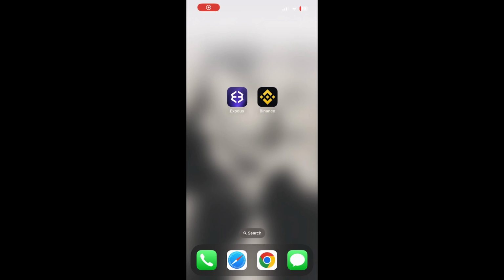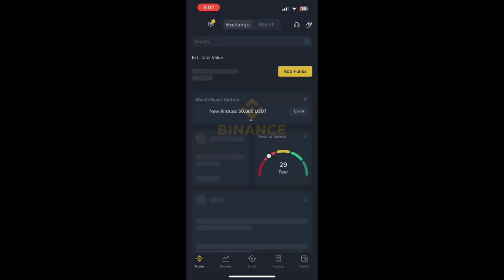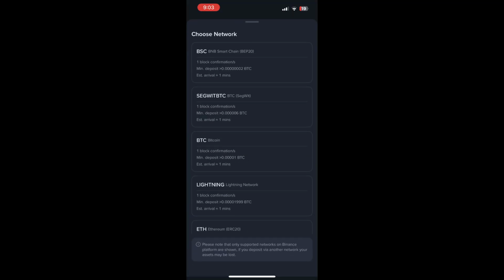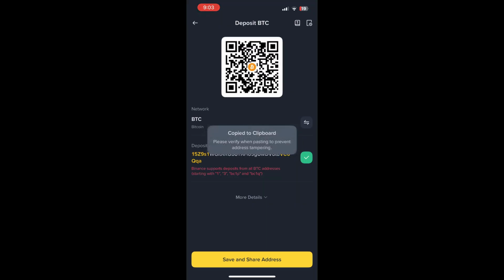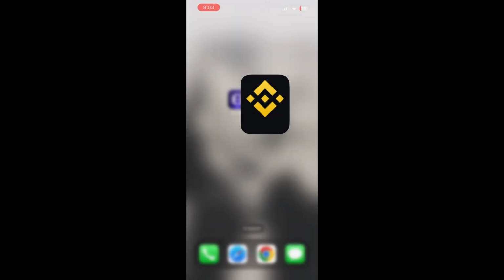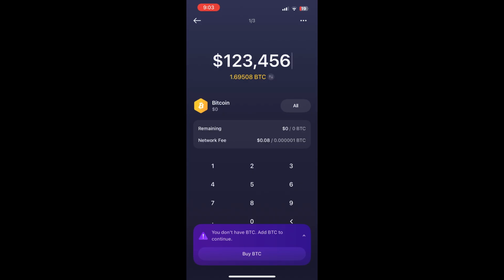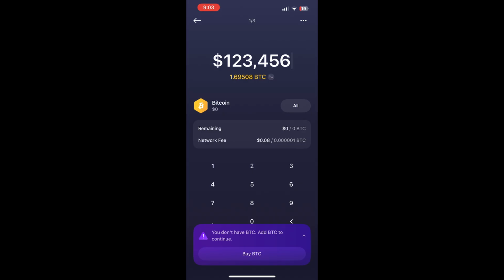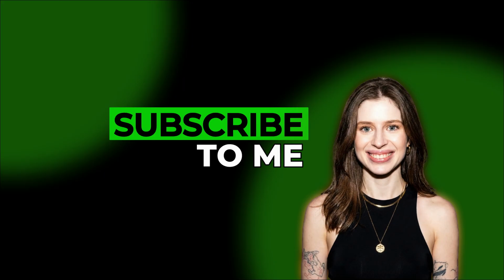Como transferir cripto da carteira Exodus para a Binance [Guia Completo 2026]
Neste vídeo, mostrarei como transferir criptomoedas da Exodus Wallet para a Binance de forma segura e correta, passo a passo. Você aprenderá como encontrar seu endereço de depósito na Binance, como configurar a transferência na Exodus e como garantir que a rede seja compatível em ambas as plataformas para evitar a perda de seus fundos.

Este tutorial de transferência da Exodus para a Binance abordará:
✅ Como transferir criptomoedas da carteira Exodus para a Binance
✅ Como fazer login na Binance e navegar até Carteira e Moedas Fiduciárias e Spot
✅ Como pesquisar sua moeda e tocar em Depositar na Binance
✅ Como selecionar a rede correta para seu depósito na Binance
✅ Como copiar seu endereço de depósito da Binance para BTC, ETH ou USDT
✅ Como abrir e desbloquear a carteira Exodus no celular ou computador
✅ Como selecionar a mesma moeda na Exodus e tocar em Enviar
✅ Como colar seu endereço de depósito da Binance no campo de destinatário da Exodus
✅ Por que a moeda e a rede devem corresponder exatamente entre a Exodus e a Binance
✅ Como inserir o valor da transferência e verificar a taxa de rede na Exodus
✅ Como verificar todos os detalhes antes de tocar em Enviar na Exodus
✅ Como confirmar a transação e aguardar as confirmações do blockchain
✅ Como verificar seu depósito recebido no Histórico de Transações da Binance

Ao final deste vídeo, você entenderá como Transfira criptomoedas da Exodus Wallet para a Binance, mesmo que você seja um iniciante completo. Você verá exatamente como configurar a rede em ambas as plataformas e concluir a transferência com segurança para que suas criptomoedas cheguem à sua carteira Binance Spot sem problemas.

Se você está se perguntando como enviar criptomoedas da Exodus para a Binance ou como transferir Bitcoin, ETH ou USDT da Exodus Wallet para uma exchange, este vídeo é para você. Também explicarei como escolher a rede correta ao depositar na Binance, pois selecionar uma rede que a Exodus não suporta pode resultar em falha na sua transferência ou na perda permanente dos seus fundos.

A Exodus Wallet é uma das carteiras de criptomoedas com autocustódia mais populares, confiável por milhões de usuários em todo o mundo em diversas blockchains.

Se você tiver alguma dúvida após assistir a este tutorial da Exodus Wallet, pergunte nos comentários abaixo e eu responderei pessoalmente!